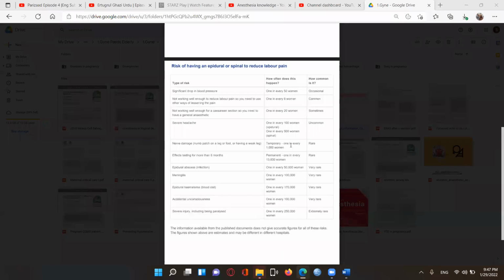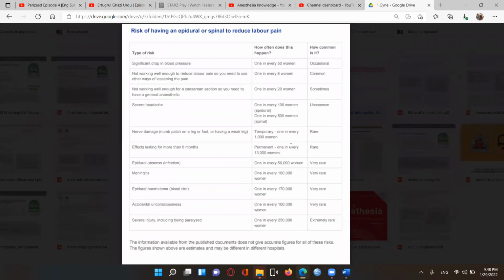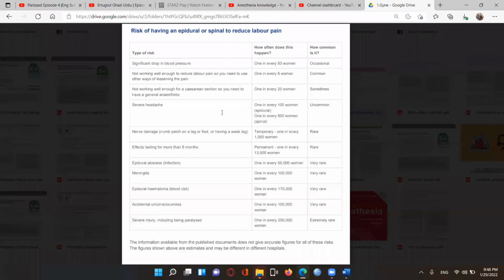Labor Analgesia Obstetrics Anesthesia Part 5